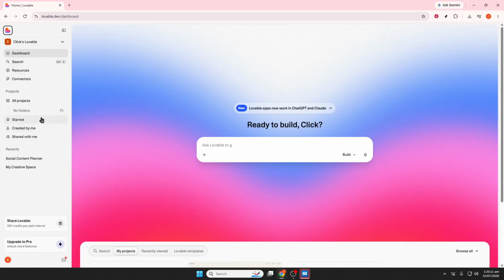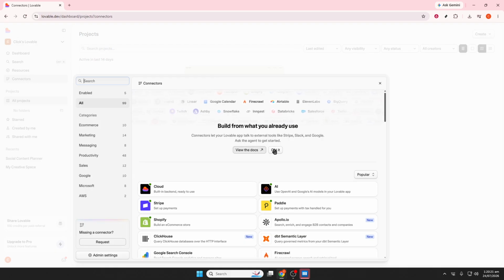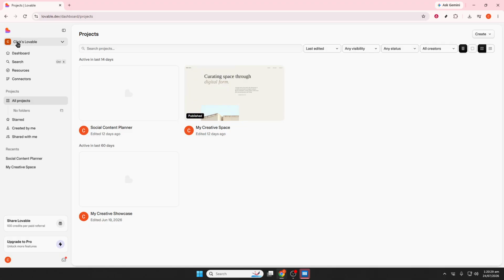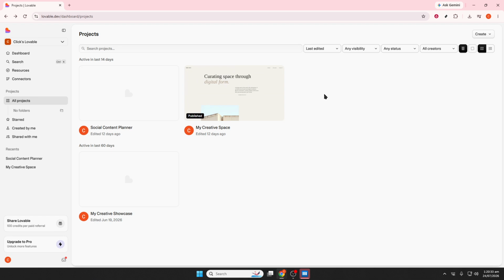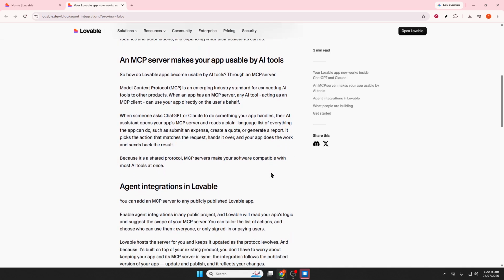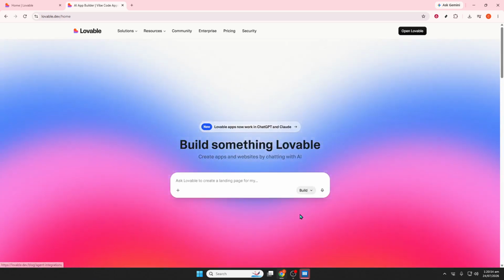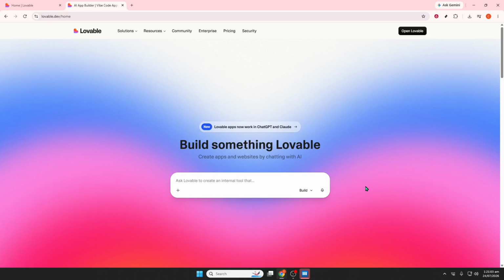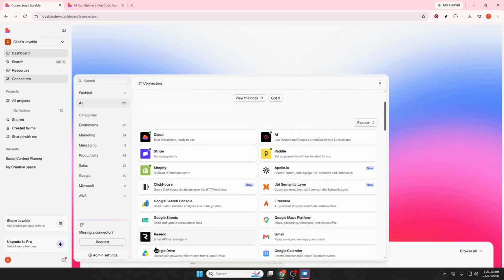Make Your Lovable App Work Inside ChatGPT Step by Step MCP Setup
Want to make your Lovable app work inside ChatGPT? In this complete step-by-step MCP setup tutorial, you'll learn how to connect your Lovable app to ChatGPT using the Model Context Protocol (MCP). This integration allows ChatGPT to discover and use your app's tools, making it easier to build powerful AI workflows without complex coding.

Whether you're a beginner or an experienced developer, this guide walks you through the entire process—from configuring your Lovable app and setting up the MCP Server to connecting it with ChatGPT, testing the integration, and troubleshooting common issues.

📌 In this video, you'll learn:
How to connect your Lovable app to ChatGPT
What MCP (Model Context Protocol) is
Step-by-step MCP Server setup
How ChatGPT discovers and uses your app's tools
Testing your MCP integration
Common setup issues and troubleshooting
Best practices for managing MCP-powered AI apps

By the end of this tutorial, you'll have your Lovable app successfully integrated with ChatGPT and be ready to build smarter, AI-powered applications using MCP.